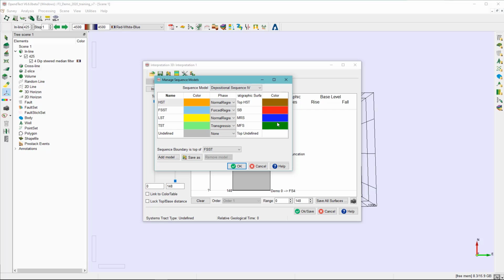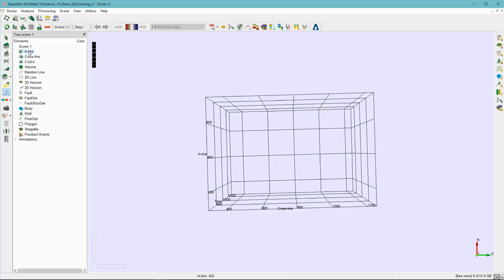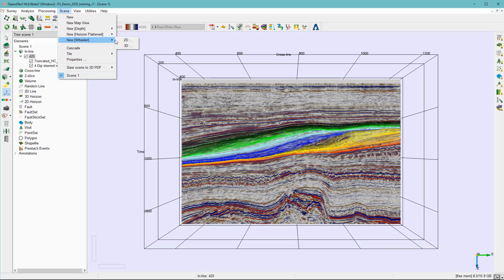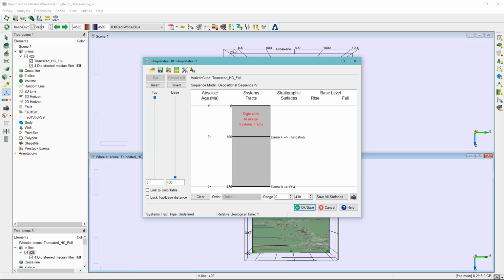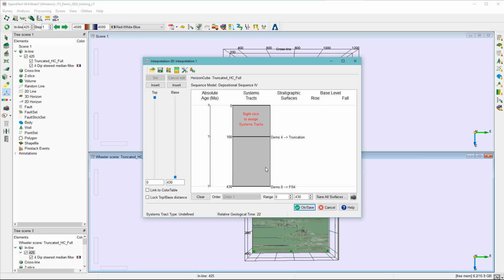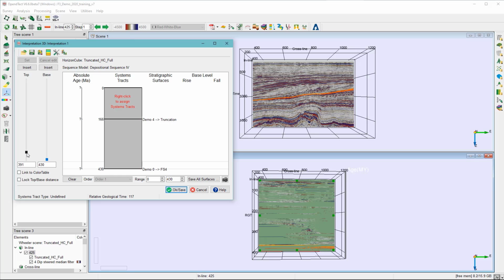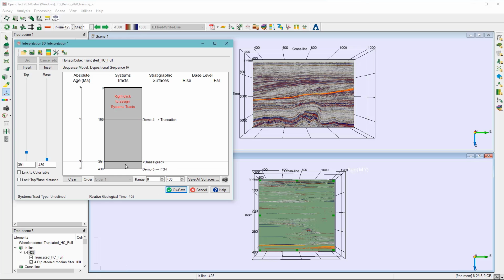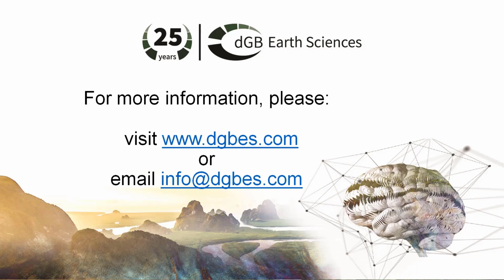Training workflow: Sequence Stratigraphy - Systems Tracts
This video shows the Training workflow: Sequence Stratigraphy - Systems Tracts presented by dGB Earth Sciences. In this exercise we will show you how to perform Systems Tracts interpretation with the SSIS plugin. This video is part of a series of Training workflows for the free OpendTect introduction classes videos.